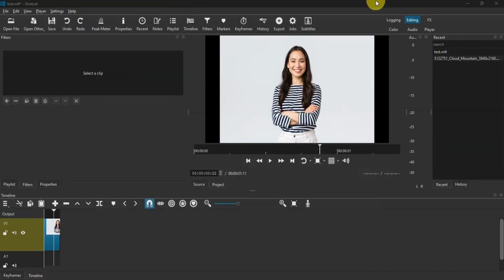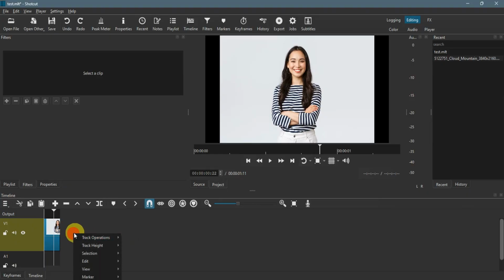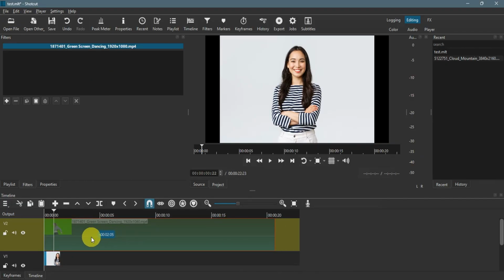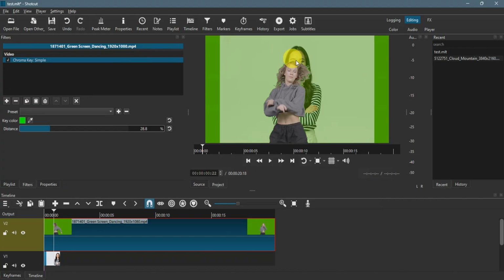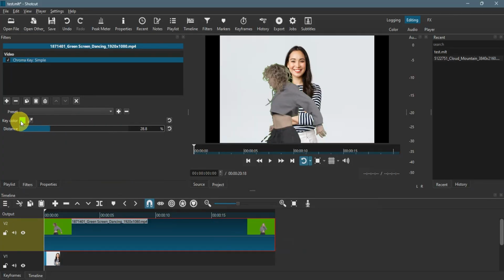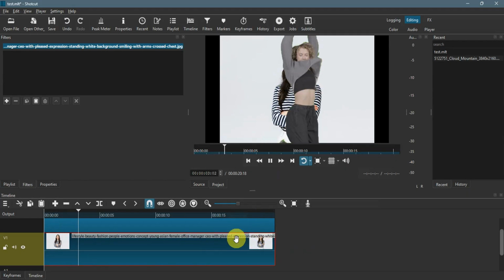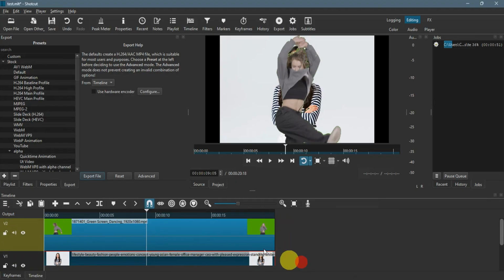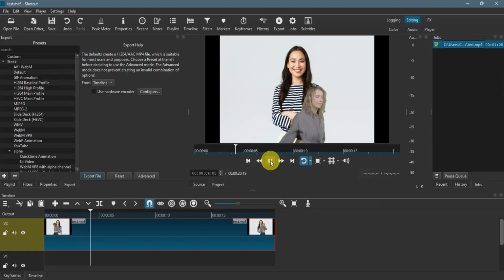How To Merge Clips in Shotcut | Combine Clips in Shotcut | How To Merge Videos | Easy Tutorial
Unlock seamless editing with tutorials designed to help you merge and combine clips effortlessly using Shotcut’s intuitive tools.

Learn how to join multiple video clips into a smooth, continuous sequence without losing quality or causing playback issues. These step-by-step guides cover everything from timeline editing to trimming and aligning clips perfectly, making your video projects flow naturally. Whether you’re creating vlogs, presentations, or cinematic edits, mastering clip merging in Shotcut boosts your editing efficiency and polish. Perfect for beginners and hobbyists looking for straightforward solutions with free software.

Have a tutorial idea? Leave a comment—we love hearing your suggestions and creating content you want.